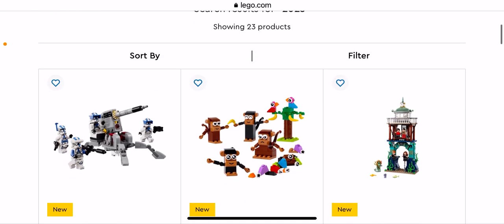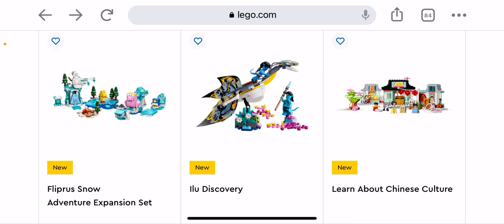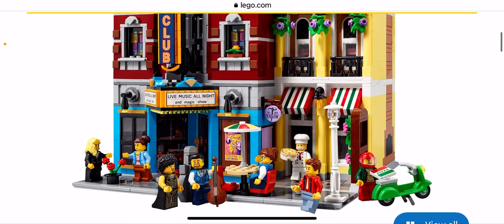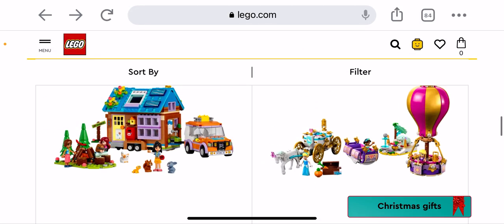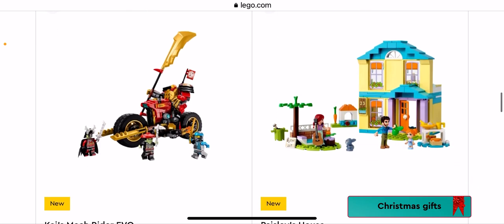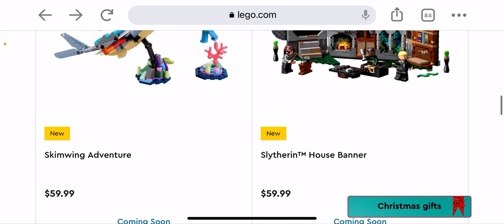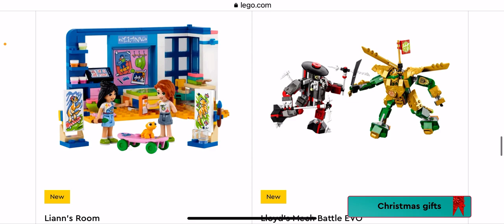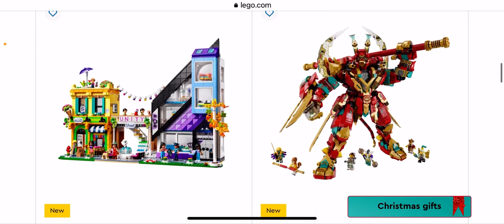SEBASTIEN33 takes a look at most of the new 2023 sets